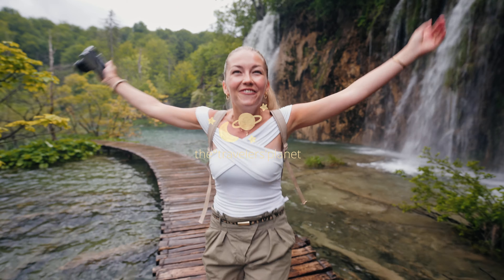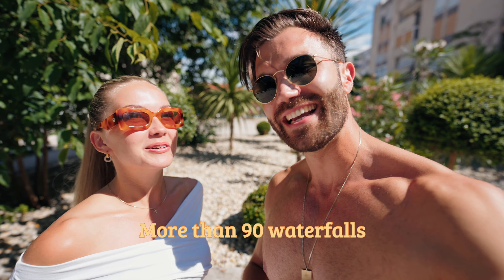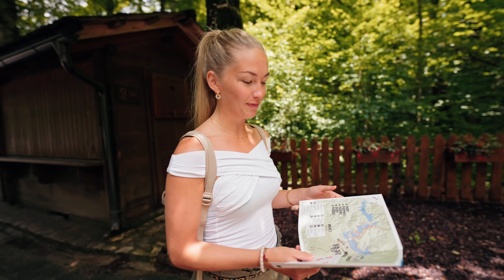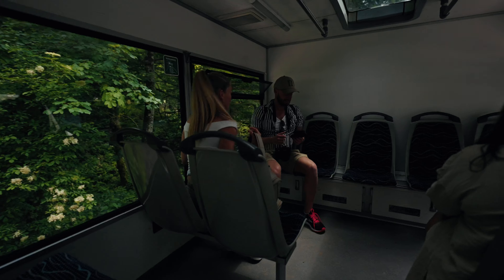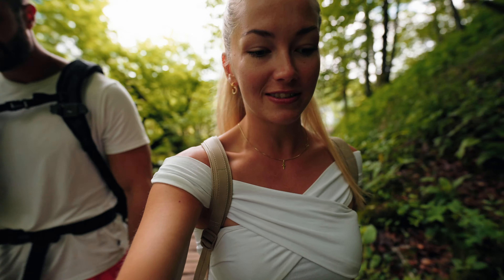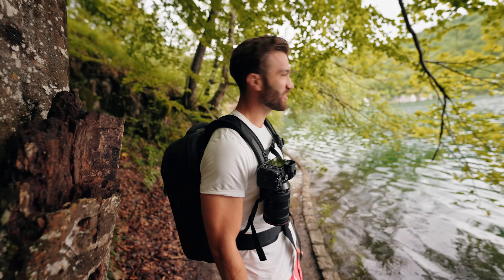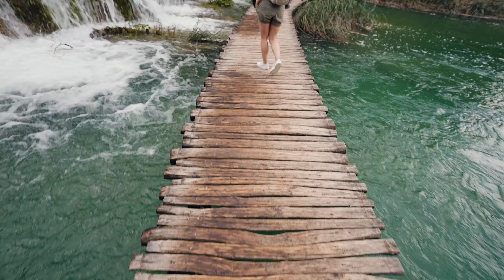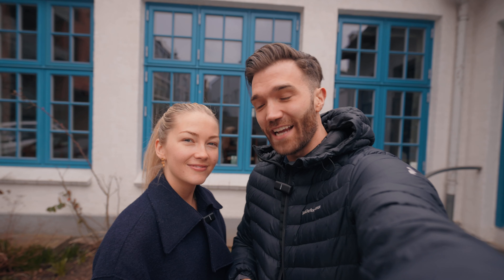We Spent 24 Hours Straight in Plitvice Lakes National Park (Croatia)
Plitvice Lakes National Park is located in Europe's most beautiful national park, and is definitely worth a visit if you are anywhere in Croatia!

We might even say you should visit Croatia just for the Plitvice waterfalls - that's how much we loved it here.

If you are visiting during summer, remember to bring water - as we state in the video you can buy drinks and food at one point of the trails, but that's after several hours of hiking.

If you have any questions we would love to answer them in the description
// Safe travels guys

Time table:
00:00 Intro
00:29 Arriving at Plitvice Lakes National Park
00:50 Finding the right trail
00:10 Getting on the bus
01:26 First part of the trail
02:35 Boat ride
02:47 Second part of the trail
03:00 Outro